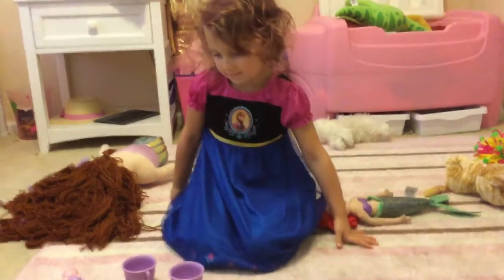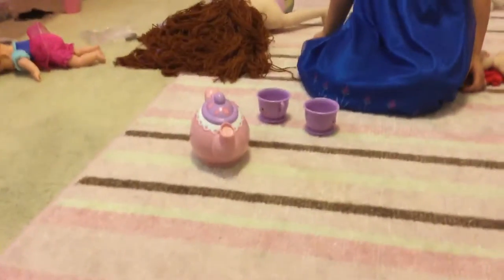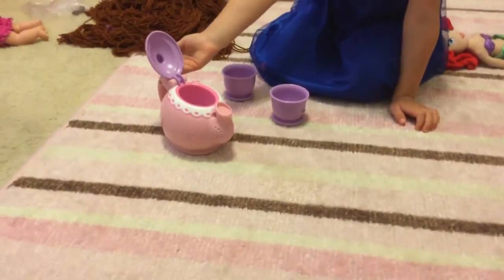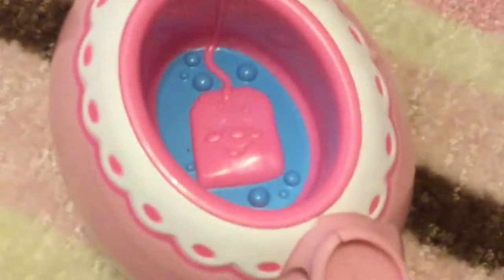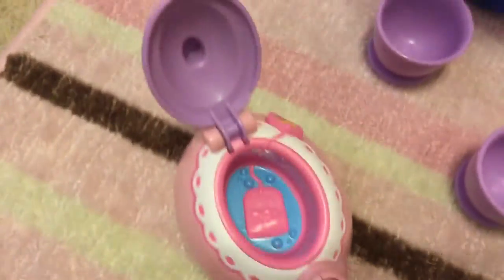My sister's Laugh & Learn Say Please Teapot by Fisher Price